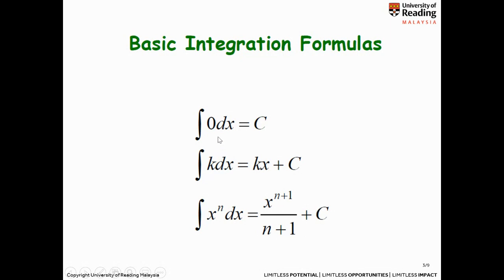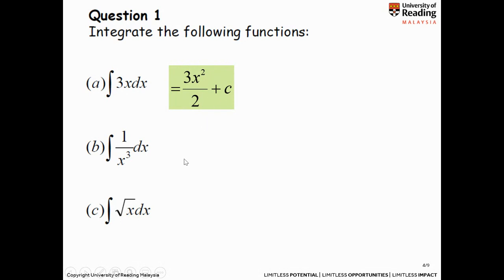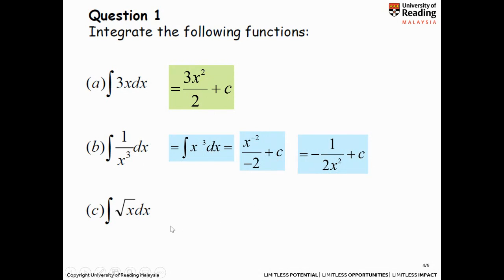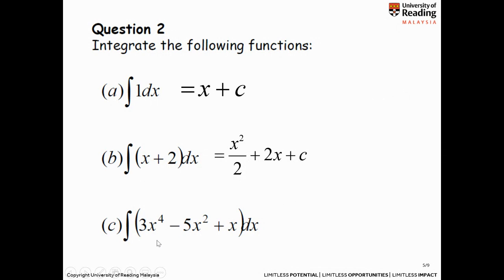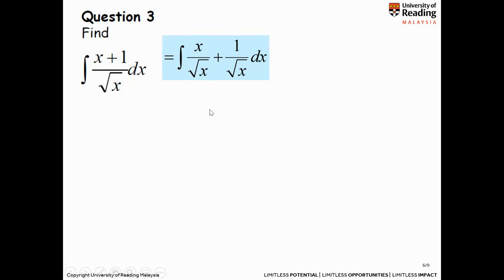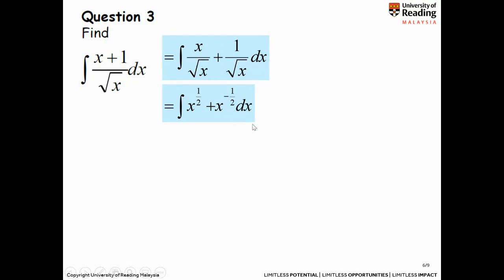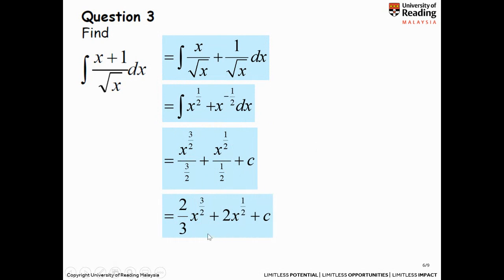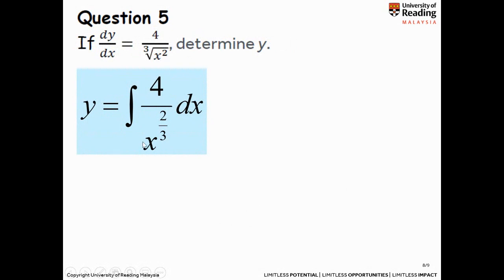T2W6 Integration 1